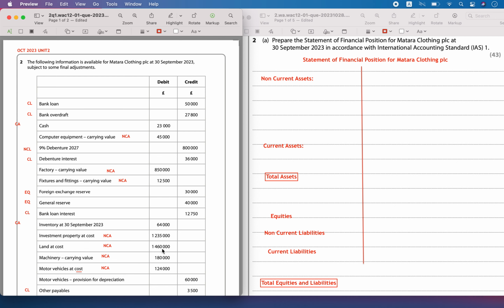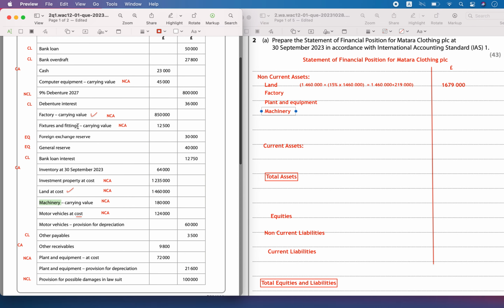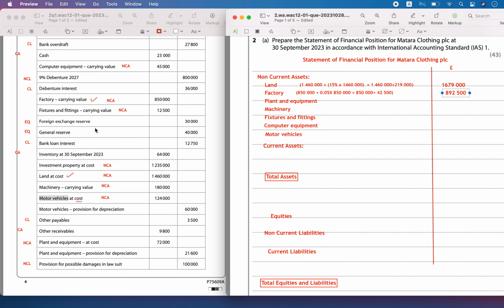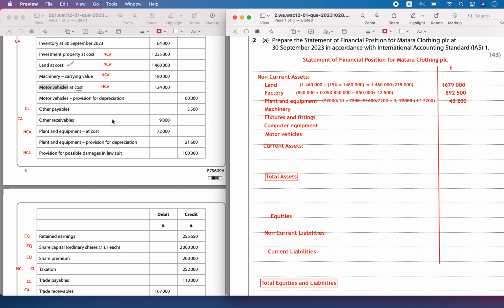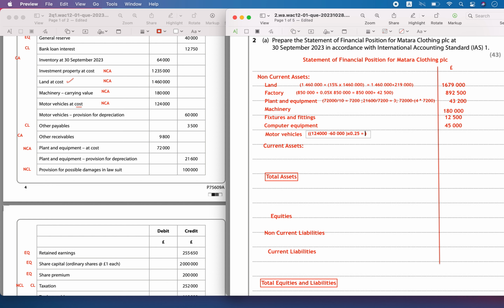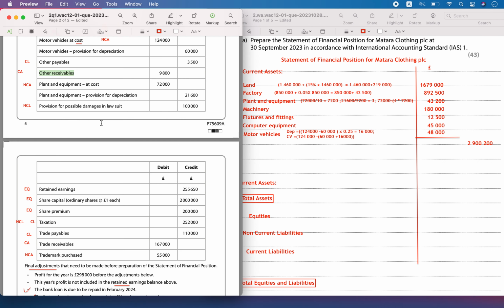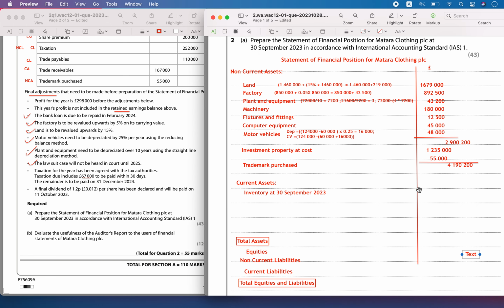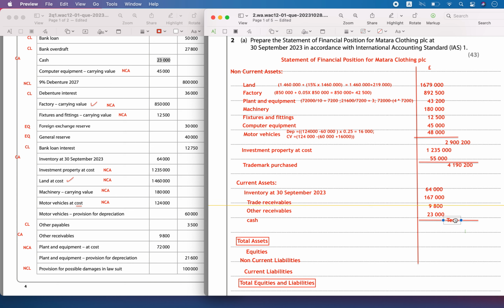8.OCT 2023 IAL PEARSON EDEXCEL UNIT 2: Corporate and Management Accounting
Question 2a Part2 Statement of financial position  -Total Assets - Matara Clothing plc